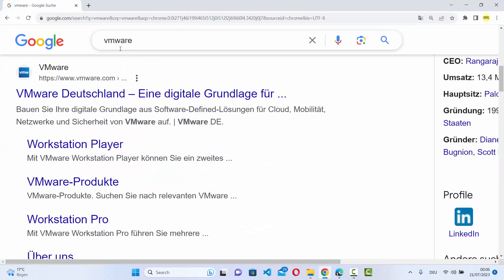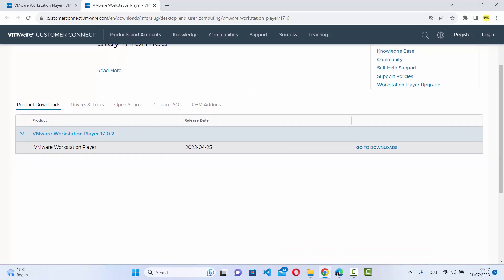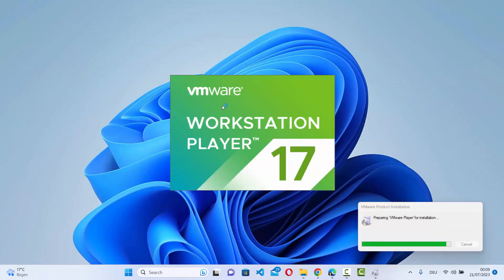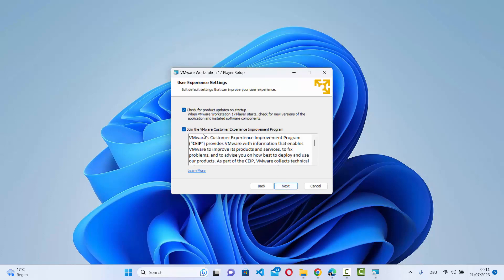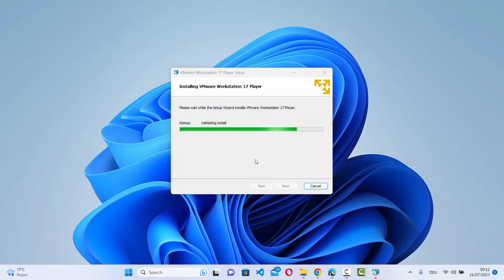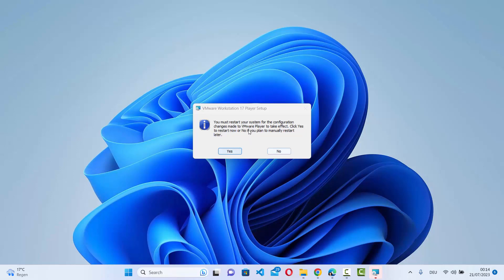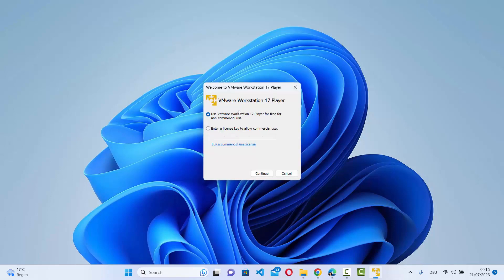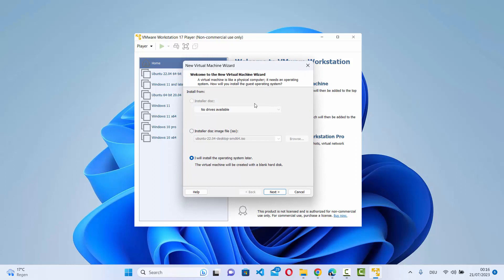How to Install VMware Workstation Player in Windows 11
In this step-by-step tutorial, you will learn how to install VMware Workstation Player in Windows 11, a powerful virtualization software that allows you to run multiple operating systems on your PC simultaneously.

Here are the key steps covered in this tutorial:

1. Download VMware Workstation Player: Obtain the latest version of VMware Workstation Player from the official website.

2. Launch the Installer: Locate the downloaded VMware Workstation Player installer and double-click to launch it.

3. User Account Control (UAC) Prompt: If prompted by UAC, click "Yes" to allow the installer to make changes to your system.

4. Welcome Screen: Click "Next" on the welcome screen to begin the installation process.

5. End User License Agreement (EULA): Read and accept the End User License Agreement by selecting "I accept the terms in the License Agreement" and click "Next."

6. Custom Setup (Optional): Choose whether to enable VMware Workstation Player updates and VMware Customer Experience Improvement Program (CEIP). Click "Next" to continue.

7. User Experience Improvement Program (Optional): Decide whether to participate in the User Experience Improvement Program and click "Next."

8. Installation Folder: Choose the installation folder for VMware Workstation Player or leave it as the default. Click "Next" to proceed.

9. User Experience Improvement Program (Optional): Decide whether to participate in the User Experience Improvement Program and click "Next."

10. Ready to Install: Review the installation settings and click "Install" to begin the installation.

11. Installation Progress: Wait for the installation process to complete.

12. Installation Complete: Click "Finish" to complete the installation.

By following these steps, you will have successfully installed VMware Workstation Player in Windows 11, enabling you to run virtual machines and explore different operating systems on your PC.

Note: VMware Workstation Player allows you to create and run virtual machines on your Windows 11 PC. Ensure that your PC meets the system requirements for VMware Workstation Player to run smoothly. The steps provided in this tutorial are based on VMware Workstation Player's functionality at the time of creation, and the interface may evolve with future updates. Always refer to official VMware documentation for the most accurate and up-to-date information. Happy virtualizing!